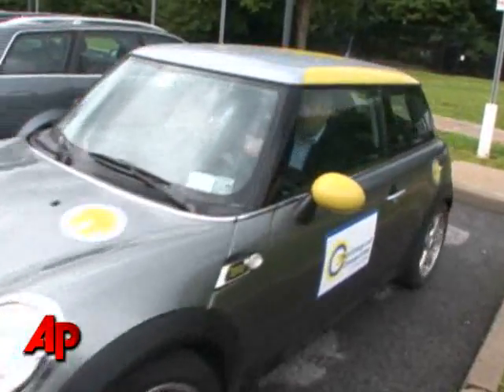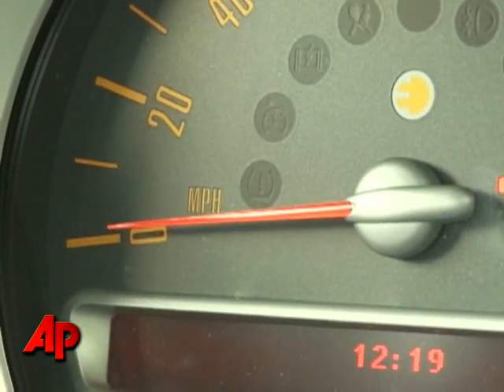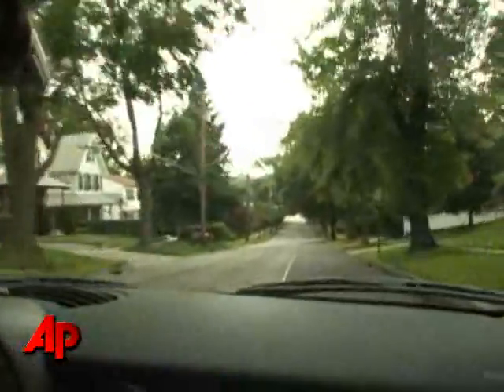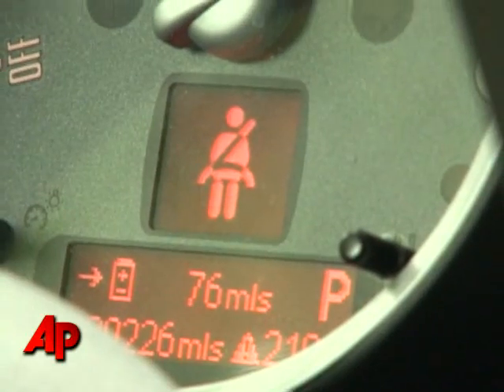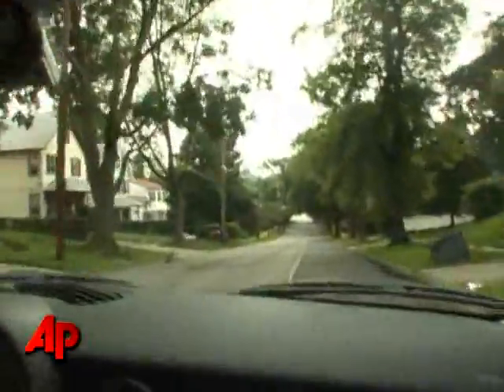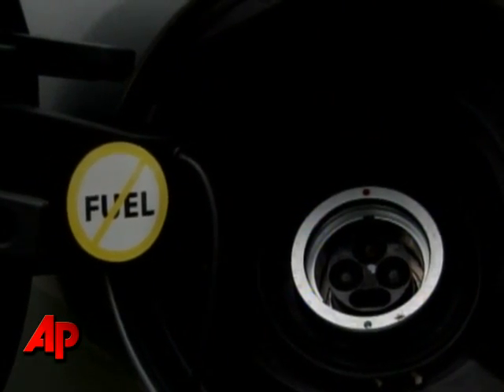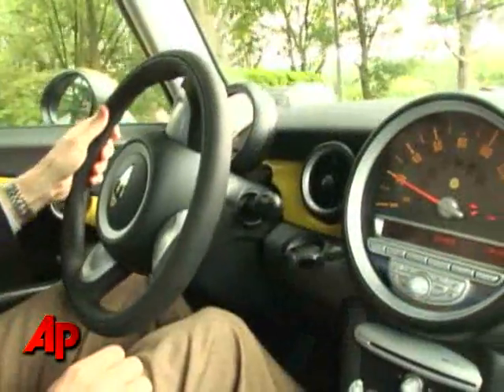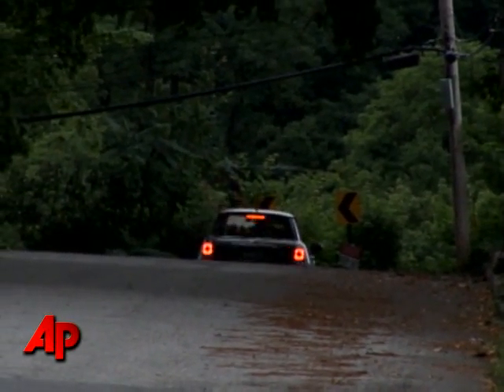Test Drive of New Electric MINI E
A professor starts a year-long test of BMW's new electric MINI E; A car that can go 100 miles on a single charge.  (June 23)